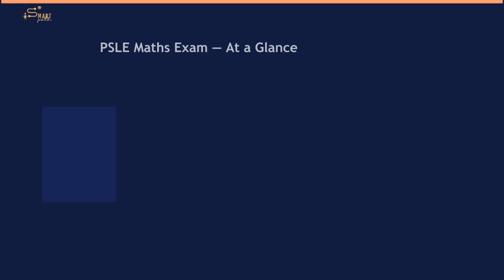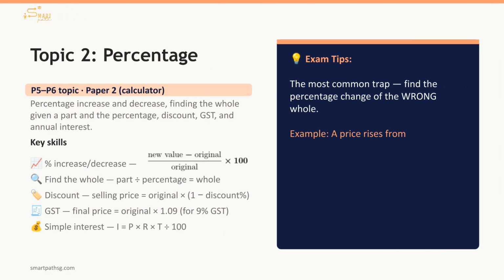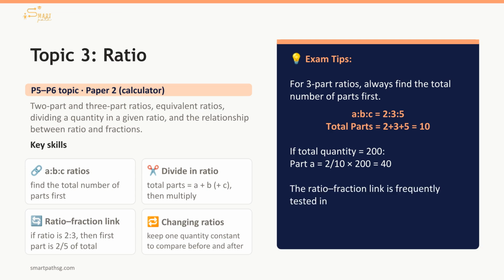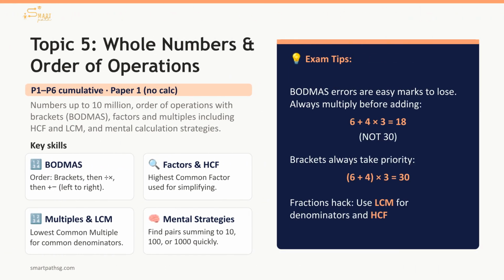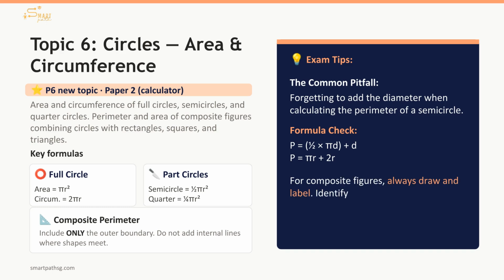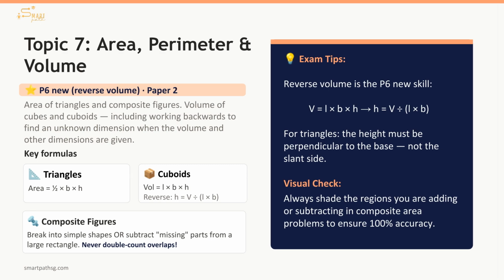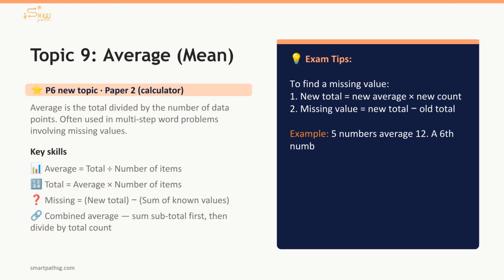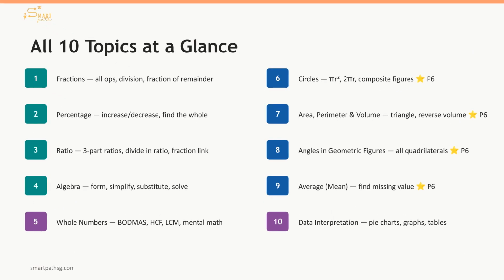PSLE Maths: 10 Key Topics You MUST Know (2026 Syllabus)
Preparing for PSLE Maths? We cover all 10 key topics — so you know exactly what to study and how to tackle both Paper 1 and Paper 2.

📋 WHAT'S COVERED:
0:05 Introduction — Exam format (2 papers, 100 marks total)
0:36 Strand #1 - Number and Algebra
2:19 Strand #2 - Measurement and Geometry
3:28 Strand #3 - Statistics
4:13 All 10 Topics at a Glance